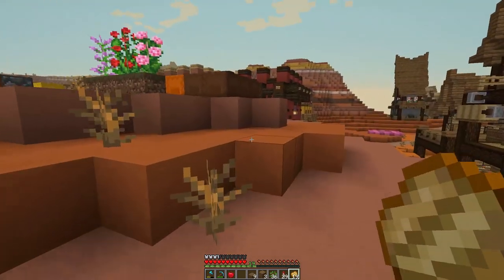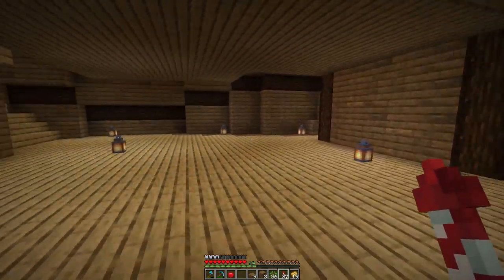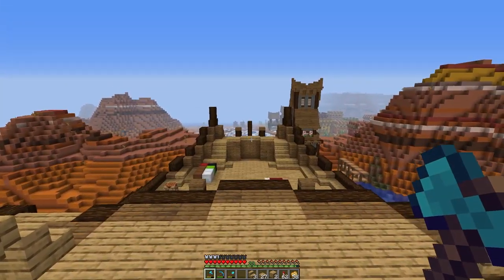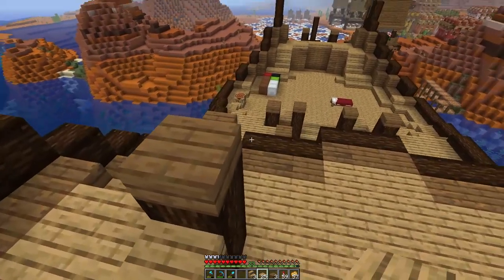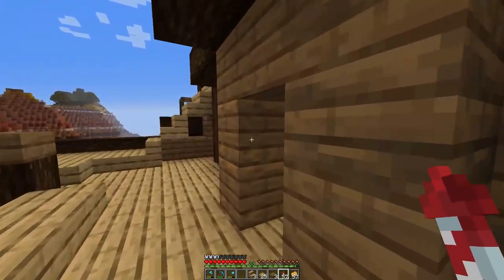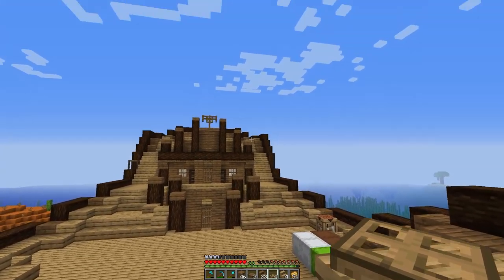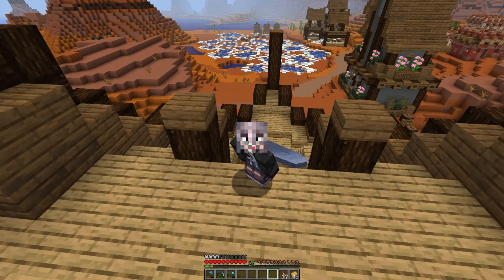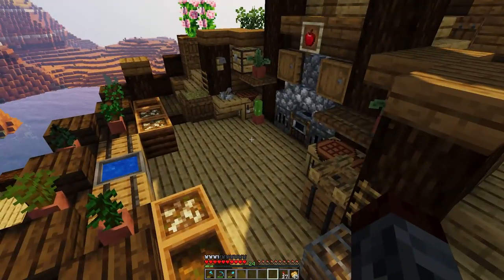Captain's Quarters & Outdoor Kitchen | Minecraft 1.15 Survival Let's Play | Brew & Build #107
In this Minecraft 1.15 Let's Play Episode, we're creating the captain's quarters of our Steampunk flying ship!

Texture Pack : Currently working to revamp the texture pack, so I am not releasing it quite yet. Working out the details so all I ask is for you to hang tight :)